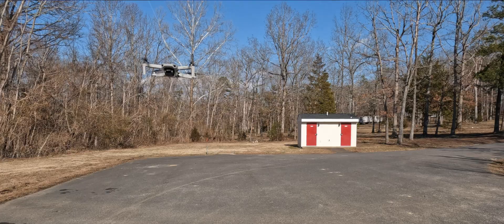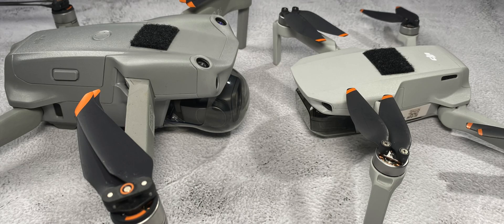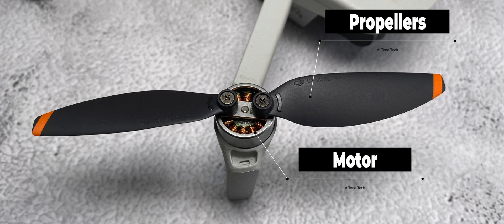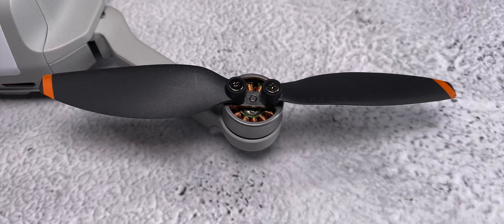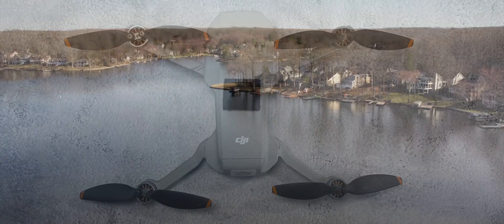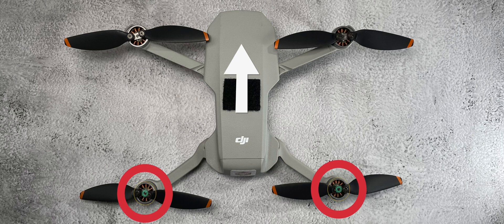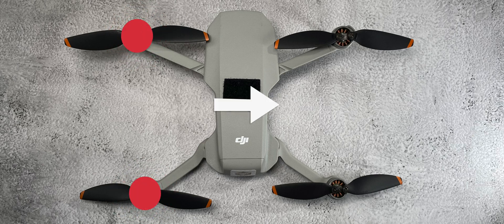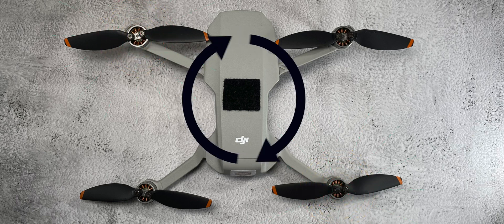How a Drone Works, Simple explination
How does a Drone work? For beginners Simple Explanation Featuring the MINI 2
 This video is for you.  All demonstrations in Mode 2

Your drone no matter what you do performs 4 basic functions or movements.
It Moves
1. Forward & Back
2. Up & Down
3. Left & Right
4. Rotation Left and right (YAW)

Every action that your drone takes uses some combination of 1 or 2 if not all of these functions.
Your Flight controller calculates the mathematical calculations based on your commands and the information it receives back from all the sensors on the drone to get it to perform the tasks that you require it to do.

Propellers (Props)-
You’re Quad has 4 motors and Propellers installed on each of those motors.  Those propellers create thrust.  This rotation of all 4 motors with installed propellers allows your drone to fly.

The propellers on your Drone or Quad rotate - two rotate in a clockwise direction and two rotate in a counterclockwise direction.  This cancels out the effects that rotation has on the drone itself and makes it stable in the air.
This Setup is what also allows your drone to maneuver in the air.

This is how the DJI and I believe most Camera drones are set up. But there are some exceptions.  "Props IN" means the front propellers rotate in toward the drone.

How your Drone uses the propeller rotation for each of the individual movements.

Up and Down  - the Flight controller sends power to each of the propellers equally.  This keeps it level in the air. It increases the power to create more lift and go up, and decreases the power to reduce lift and go down.

Forward and Back -
To go forward - the flight controller increases power on the two rear motors, and the drone will tilt forward causing it to move forward.
To go in Reverse - the Flight controller will increase power to the front two motors, the drone will tilt backward causing it to move in reverse

Left and Right - right and left are similar actions
To go Right - the drone increases power to the two left motors the drone tilts right to move right.
To Go left the done increases power to the two right motors tilting the drone left, causing the drone to go left.

Rotation or Yaw:
To rotate right the motors rotating in the counterclockwise direction receive more power.  To rotate left the motors rotating in the clockwise direction receive more power.

On a drone like the MINI 2 When the drone is turning right..the front right motor is along with the rear left motor are receiving more power
If the drone turns left the front left and rear right are receiving more power.

Summary
If you are doing a combination of any of these movements the flight controller calculates and mixes the power to each of the motors for the desired movement from your Drone.

There are laws of physics at work here that would take a bit longer to explain and I do not feel qualified to teach. So this is a simplified explanation of your Drone (Quad) Flies and maneuvers.

I feel that the better you understand how a tool works the better you can use that tool to accomplish what it is you would like to accomplish and be more productive in the process.
I hope this helped you understand how you drone works.  I would love to hear your questions down below.

If you would like additional information check out this book as that goes in much greater detail of how a Drone works. It is geared toward FPV drones which helped me get a better understanding of how Drones work.

AlTone

Now GOING LIVE ON AMAZON! Every Friday At 3:30pm EST